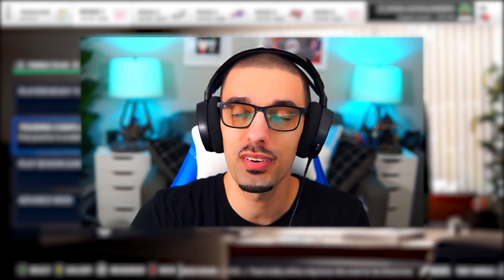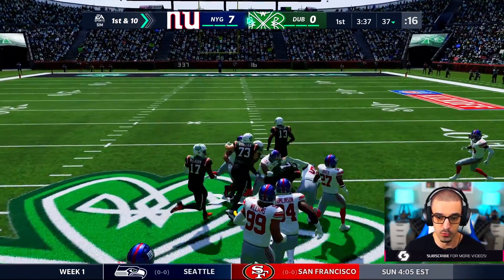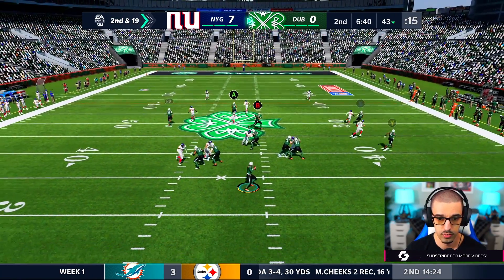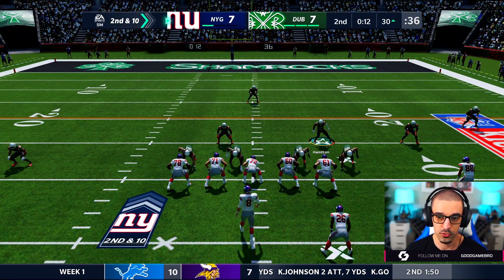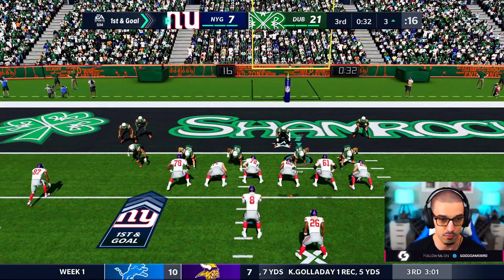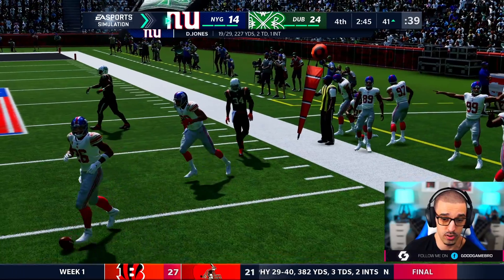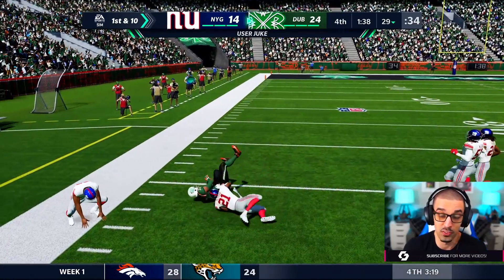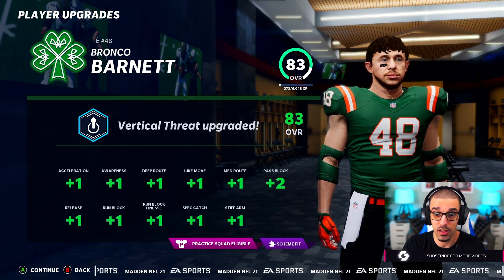ROOKIE DEBUT! // Madden 21 Franchise Mode EP18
Madden 21 Franchise Mode - The rookie debut of our franchise QB is here!

This series will feature the Washington Football team being relocated to become the Dublin Shamrocks in Madden 21 Franchise Mode. The gameplay will feature dynamic rookies that we draft, veterans that we sign & trade for, all while we journey to win the Super Bowl trophy in this relocation franchise mode. This Madden 21 relocation franchise mode rebuild will be a tough one, but I've got a plan for success. Ride along for the incredible journey of the Dublin Shamrocks!